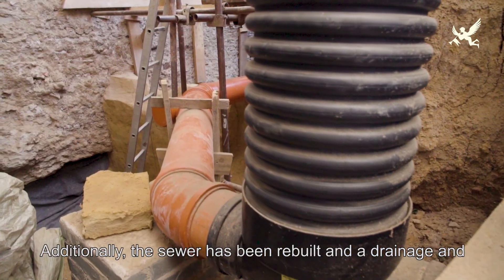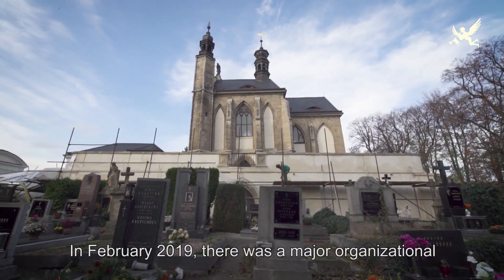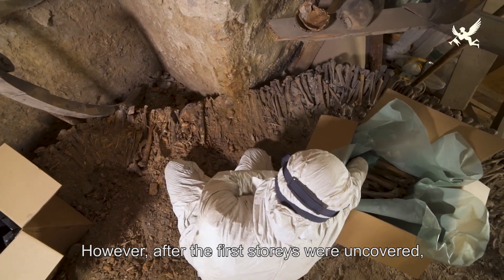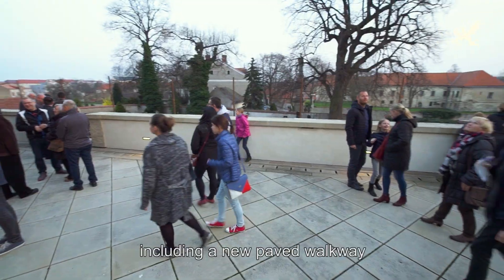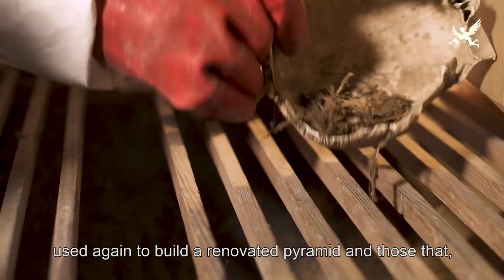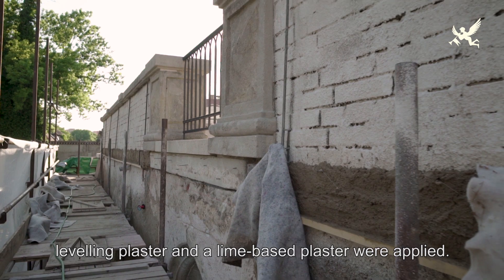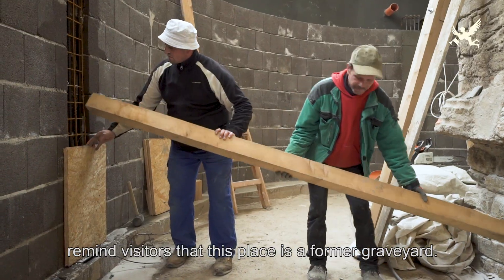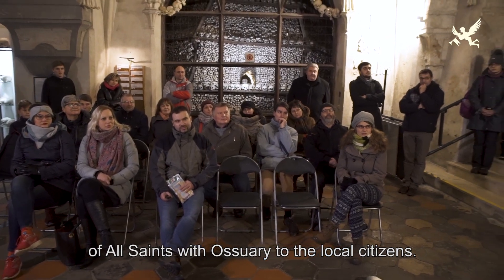Kostnice SEDLEC 2019 (EN subtitles)